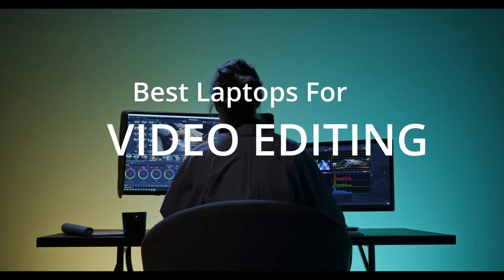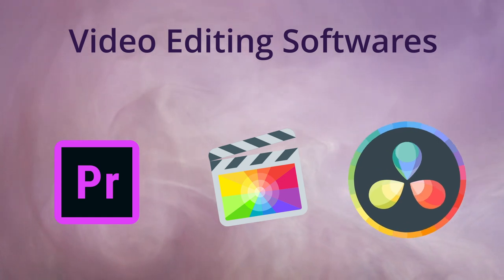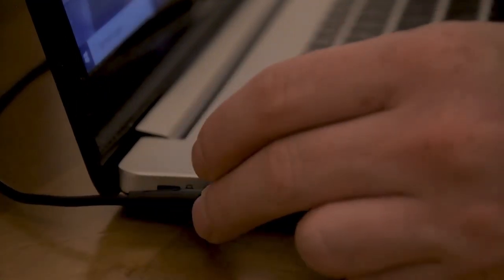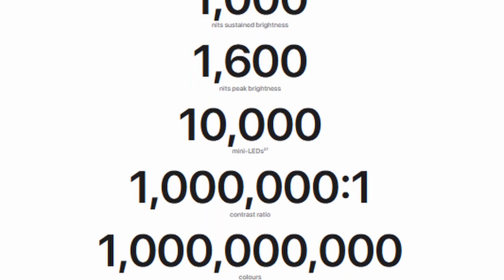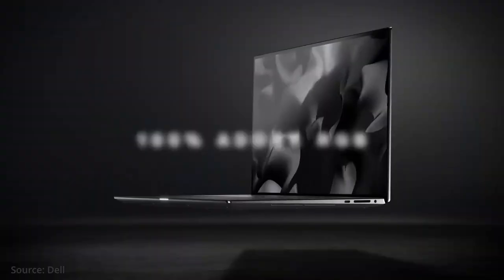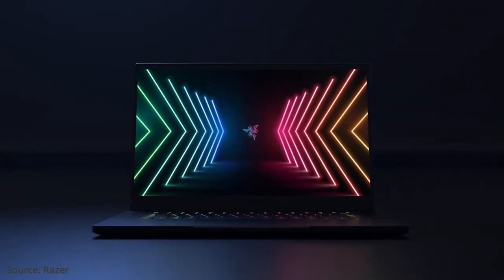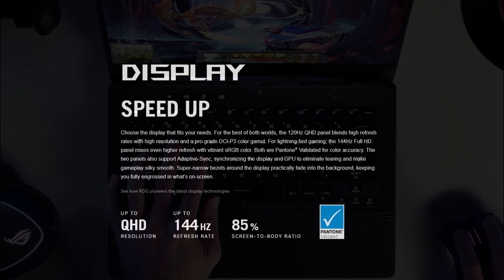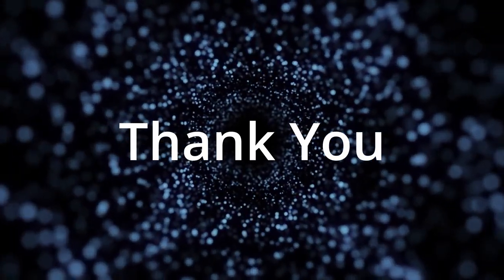The Best Video Editing Laptops for Early 2022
In this video, we will be taking a look at some of the best laptops that you can buy right now for video editing. We will cover the requirements for a good video editing laptop, popular video editing software, recommendations from Mac and Windows sectors, and some tips and tricks to get the best deals possible on your purchase.

# Macbooks
# Dell XPS 15
# Razer Blade 15 (Updated model)
# Lenovo Legion 5 Pro
# Asus Zephyrus G14 (Updated model)

# Chapters
00:00 - Intro
00:21 - Requirements
01:04 - Video Editing Softwares
01:32 - Recommendations Overview
01:51 - Why Choose a Macbook?
04:12 - Gaming on Macbooks
04:26 - Windows Laptop Options
04:44 - Dell XPS 15
05:51 - Razer Blade 15
06:32 - Lenovo Legion Pro
07:16 - Asus Zephyrus G14
07:58 - Get Better Deals!!
08:51 - Outro